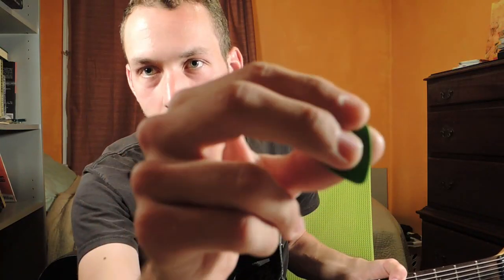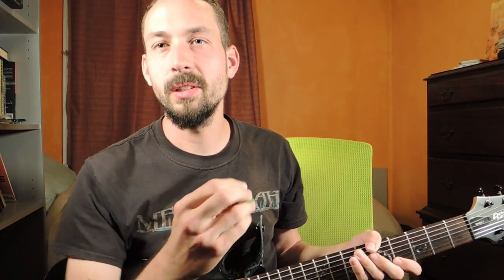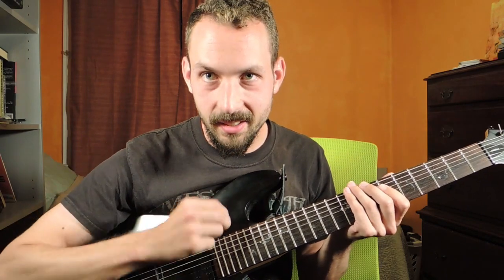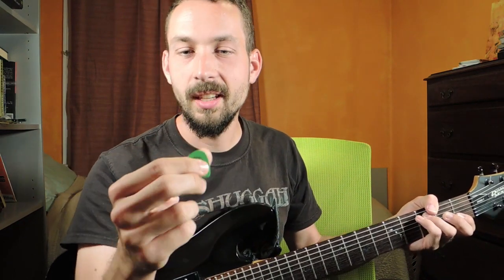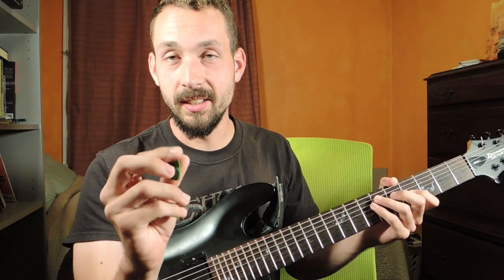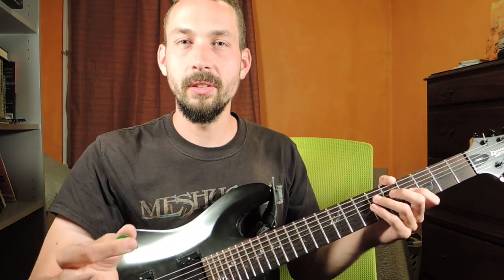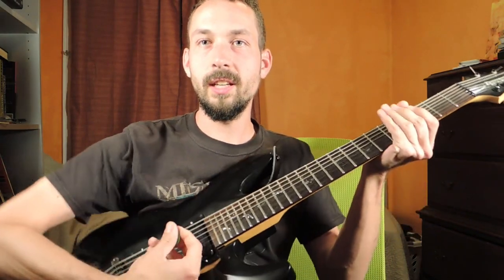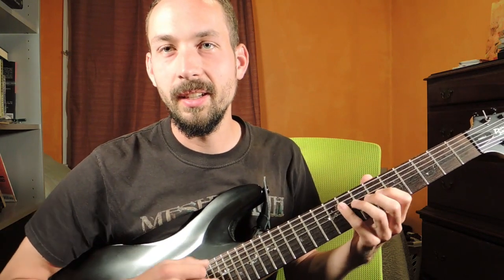Don't Know How to Hold a Pick? Watch This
How do you NOT hold a pick?  The way you hold a pick can make or break your playing.  There's a lot of different ways you could, but I'm gonna show you the way that has worked for me better than any other style, and the ways that haven't.  My playing has improved so much ever since switching to this one way of picking and ditching all the other ways that didn't work.

Don't Know How to Pick a Starter Guitar? Watch This